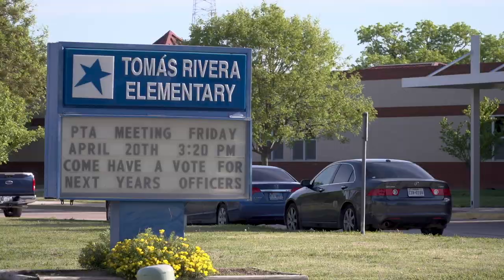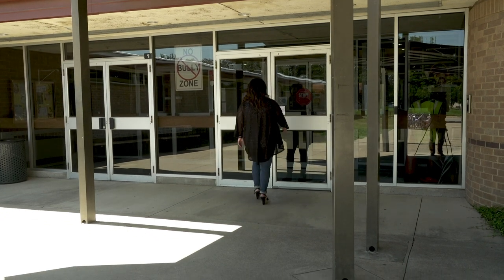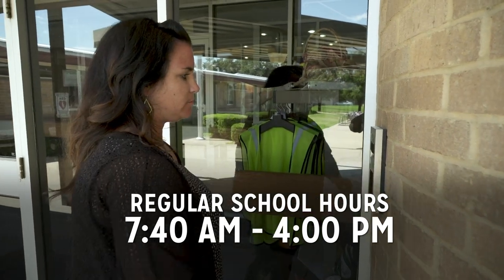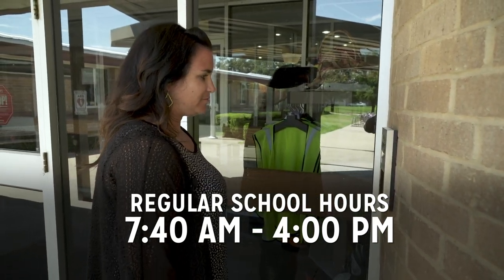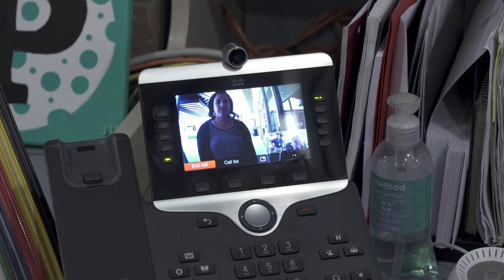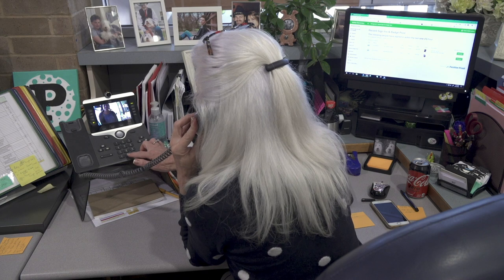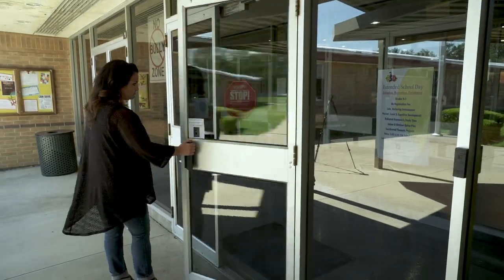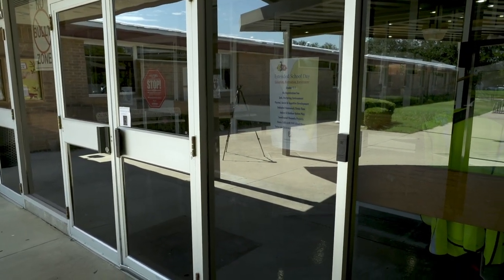Secure Access Entry Video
This video describes how to use the latest security measure that has been installed on every Denton ISD elementary campus.